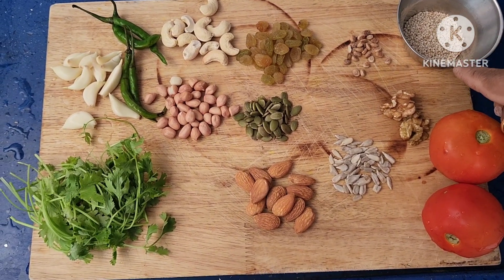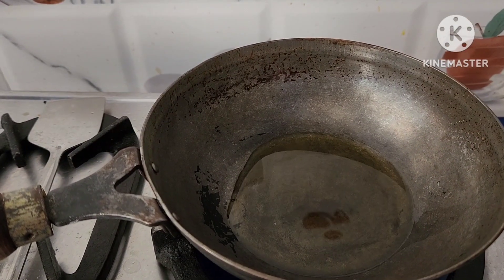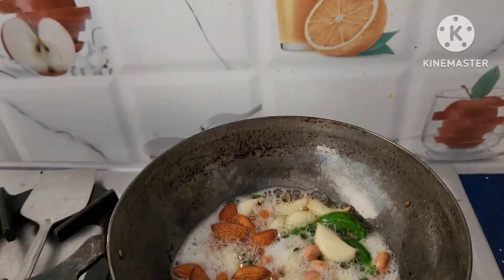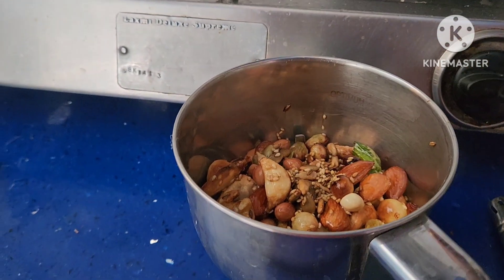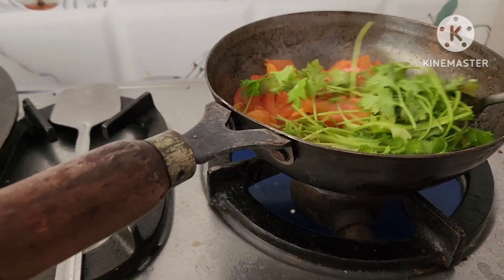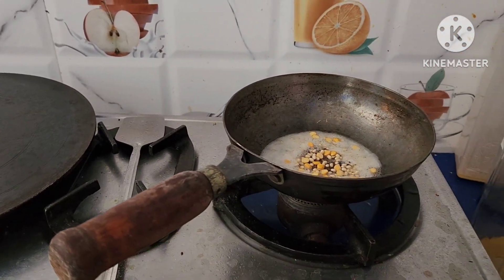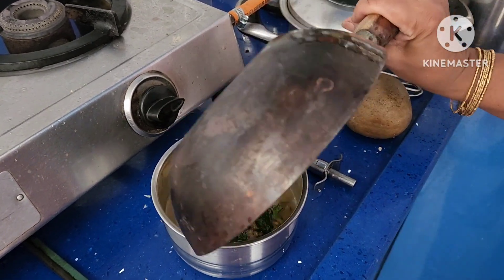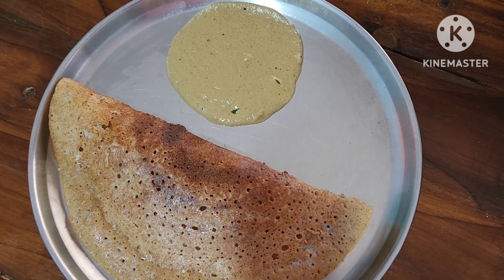Dry fruits chutney for tiffins; Healthy chutney for breakfast and tiffins